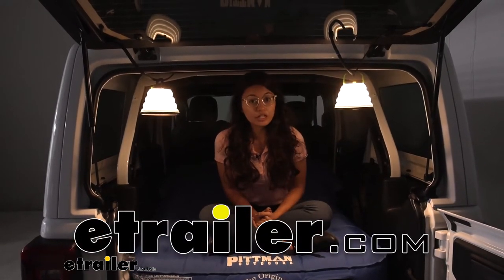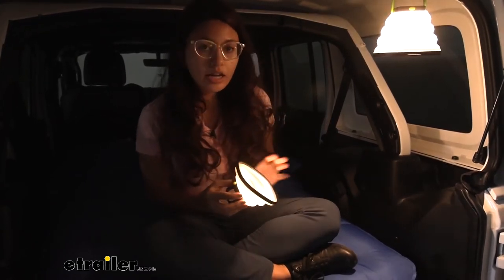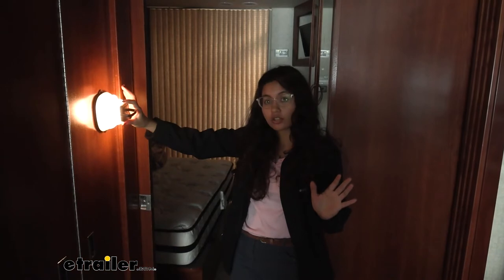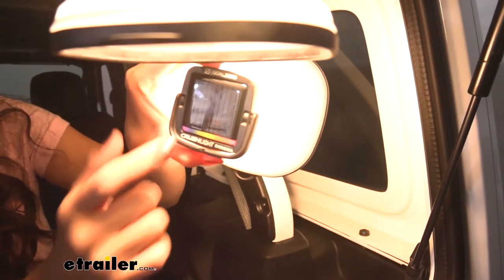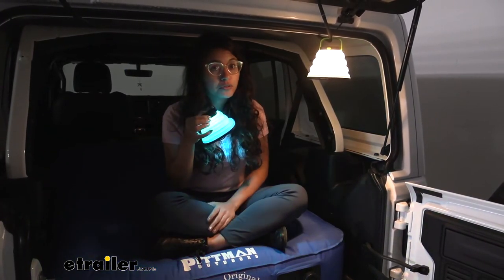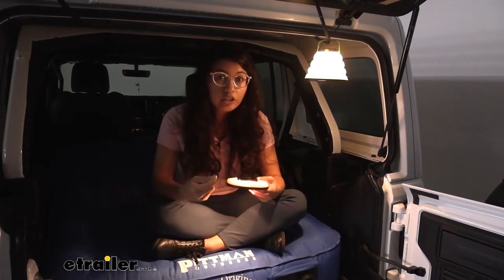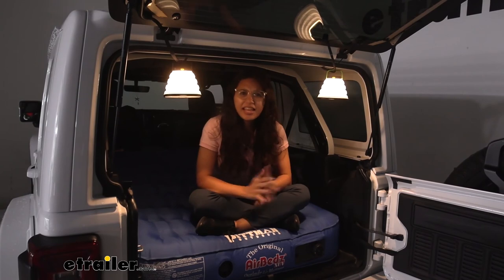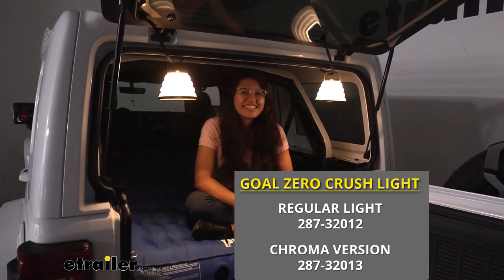etrailer | All You Need to Know About the Goal Zero Crush Light Solar Lantern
Evangeline:                                            Hi, it's Evangeline from etrailer.com. And today we're looking at the Goal Zero Crush Light Solar Lantern here at etrailer. Now these are great lights because they are very portable. They're very versatile. You can put them in different positions and use them for different situations. We have two versions here, one with three different light intensities and one with the same light intensities and colors.

So these are great lamps and great lanterns to add to your additional lights just for something extra.So let's start by taking a look at the features. As you can see, it's very easy to detach the handle and reattach. And this is designed this way so that you can attach it to your tent poles, your walking stick, really the options are endless. It also has this construction here so that you can move it around. This is made of silicone and it's water resistant.

So IPX for water resistant so you can leave it outside as well and not have to worry about it getting wet. So in this position, I like it here so that it has a wider angle of light. And with this way it's more pointed. You can also have it lying upside down for a nice effect on tables or on the ground. You can even squish it down all the way.

So it becomes a flat disc of light. And in this position, you can actually fit into your jacket pocket, into pockets in your car. It's very nice, very easy to store.So it's highest setting, it has 60 lumens of light. So this is highest setting right now. And you just click through to get and access the other settings or intensities.

It also has a candle light settings, so if you hold it for two seconds, it simulates a flickering candle, which is very pretty.So let's see how it looks like in other settings. So here's a look inside our RV just to see what the light looks like inside an enclosed space like this. So we have it here on our highest setting and you can see how it bounces off the walls. You can have it held against there as well here. It's pretty nice light here inside. Here's on the medium and here it is on our low light. So I would use this if maybe I was traveling with my family and my kid wanted a nice little night light during the night. This looks pretty good here inside our RV.So if you have the Crush Light Chroma version, it comes in six different colors. So you have to double-click it to access the colors. So you have blue, you have dark blue, you have pink, red, yellow, or warm, and that's off. It also has this setting here where it just fades through the different colors for a nice relaxing affect.So if you want to charge your lantern, you can charge it by two ways. So first way is over here with a micro USB. You do have this nice little seal here to protect it from low water, but you can charge it there for one. And the second way to charge it is over here by the solar panel at the top. So you just have two options to keep your lantern charged.So as for battery life, at its highest intensity here it will last for three hours. At medium intensity, six hours, and at low intensity 35 hours. So that's a day and a half. And in candlelight mode, which is this one, it can last for three and a half hours.So this lantern is awesome in terms of its functionality for different situations and different possibilities. So it is different intensities. It's great in emergency situations as well. Or if you just need to bring a light out and shine something, this is a great option. It's great for bare bones camping, because you can also hang it up around your tent pole. It's a nice personal light as well if you don't want to disturb whoever you're camping with with your huge, heavy, bright flashlight. It's also awesome in social situations. If you want to have a party, go tailgating, at some midnight barbecue, this is all the different fun colors. There's lots of options with this. It's also nice, I like the way it just flattens down. So in an emergency situation, I know they use this a lot during disaster times in emergency lights. They just have this nice, flat, very lightweight lights. And it's great because you can just store them and use them when you really need that light.This is the light house micro flash. The Crush Light Corolla Solar Lantern with its different colors. The Crush Light Solar Lantern at its highest intensity. The Light House Core. The Light a Life Minis with Shades. So the one on the right has the red shade on.So in terms of ambient lighting, actually these all emit a good